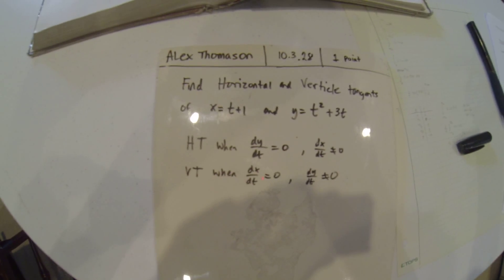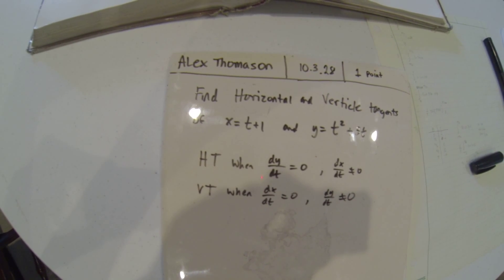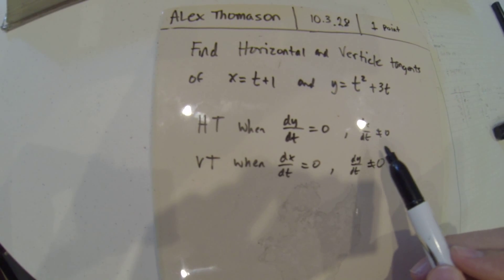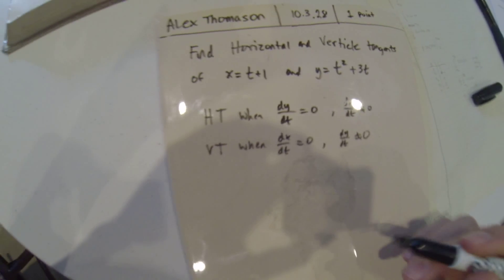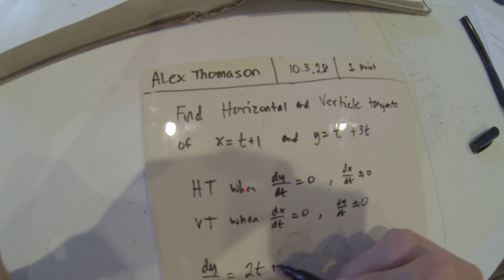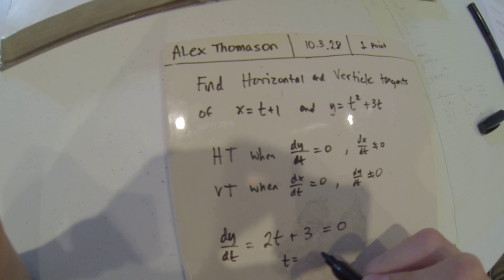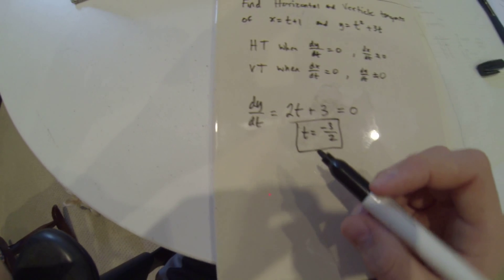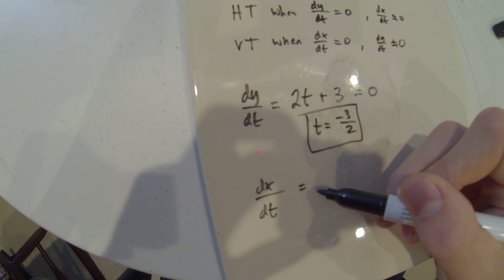Alex Thomason Calculus Extra Credit 10.3.28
Extra Credit